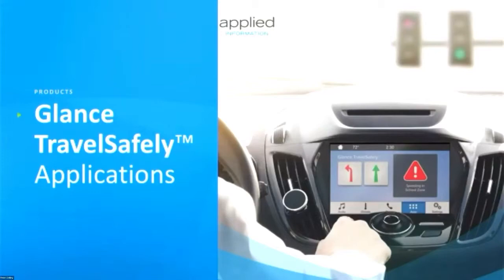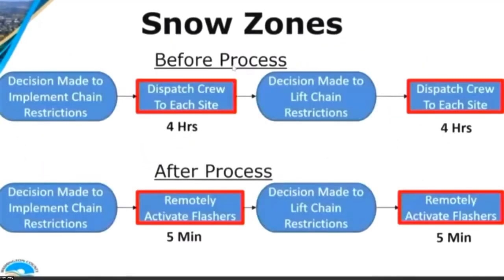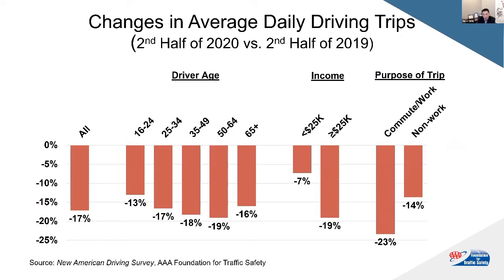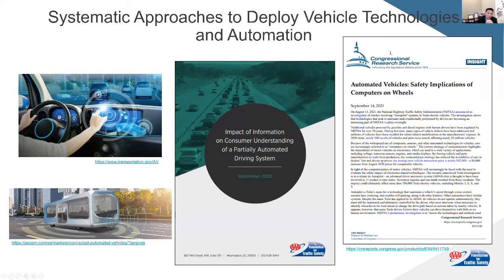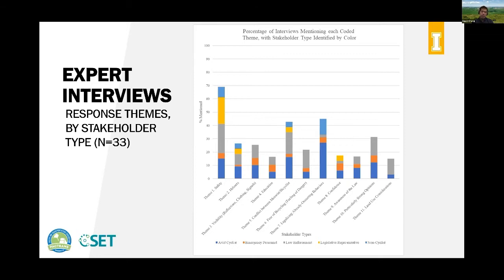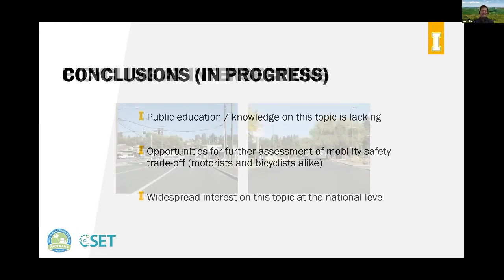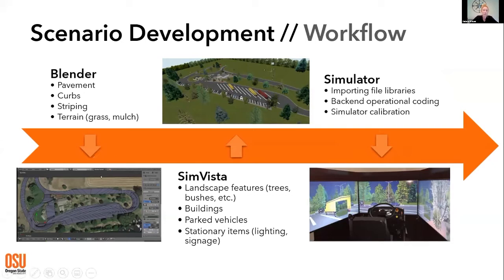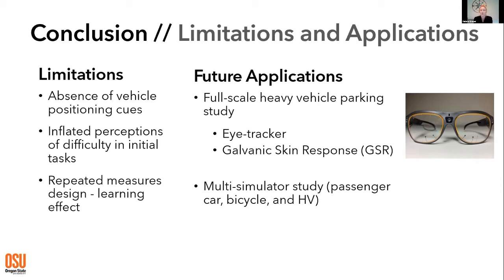PacTrans | CSET 2021 Region 10 Transportation Conference Webinar Week #3: Technology Applications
This is a video recording of the second webinar of webinar week during the PacTrans | CSET 2021 Region 10 Transportation Conference, which was held on Wednesday, October 20, 2021. The topic was innovative technology applications. This webinar was moderated by Guohui Zhang, Associate Professor, University of Hawaii at Manoa, and the presenters included: David Yang, Executive Director, AAA Foundation for Traffic Safety; Peter Ashley, VP Business Development, Applied Information; Kevin Chang, Associate Professor, Civil and Environmental Engineering, University of Idaho; and Helena Breuer, Graduate Research Assistant, Civil and Construction Engineering, Oregon State University.